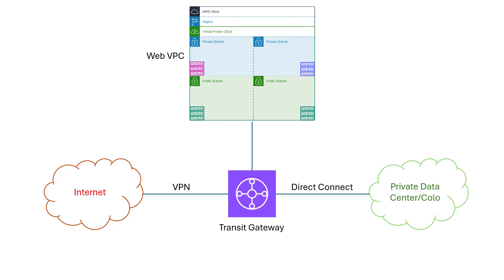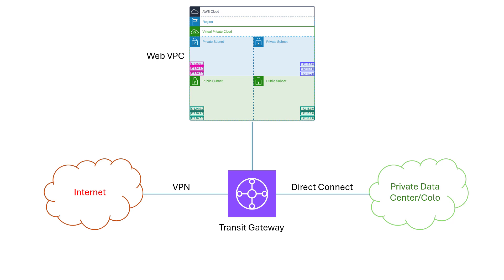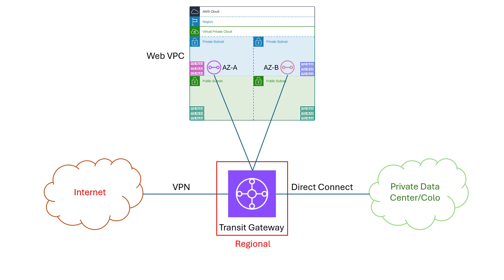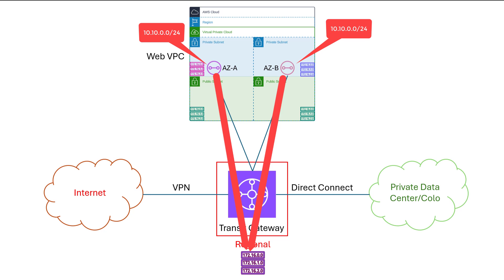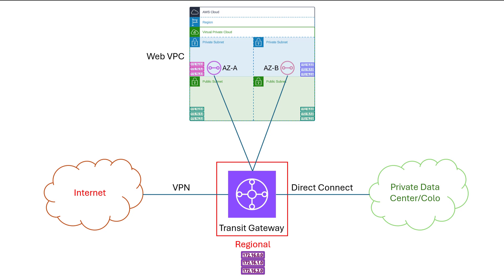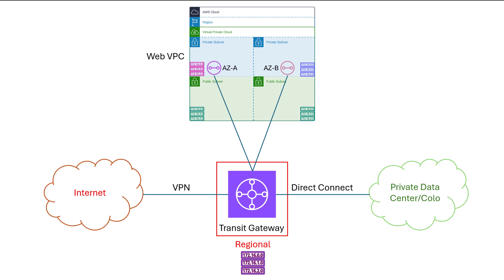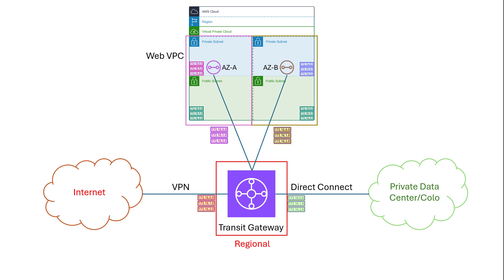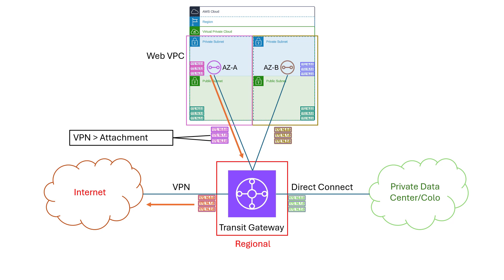AWS Networking for Network Engineers: Transit Gateway Basics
In this video we tackle the basics of what a Transit Gateway is and what it can be used for in AWS. This is only the very basics: what it is and the basics of how it works. There will be more specific and advanced videos on how to use TGW with other services!